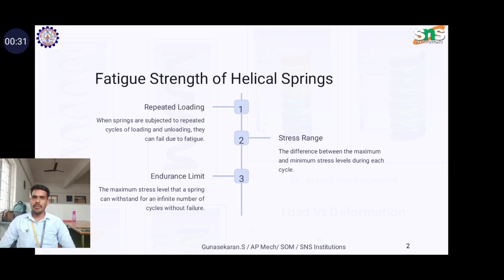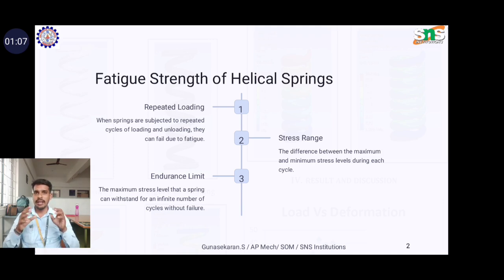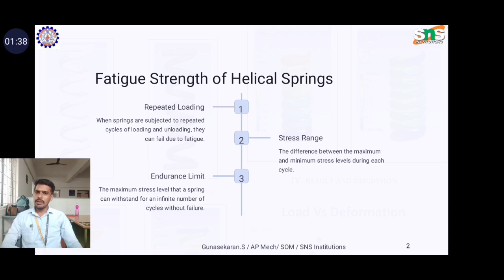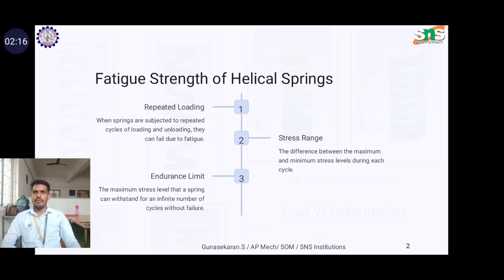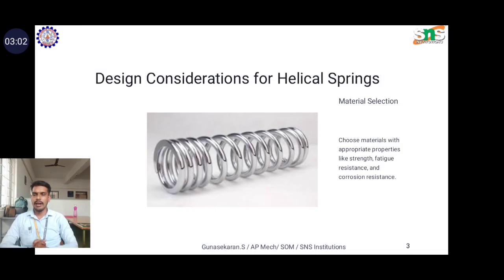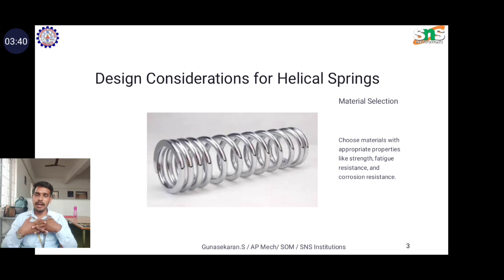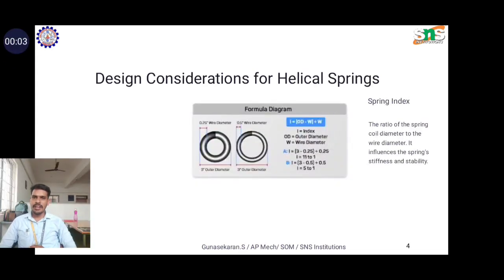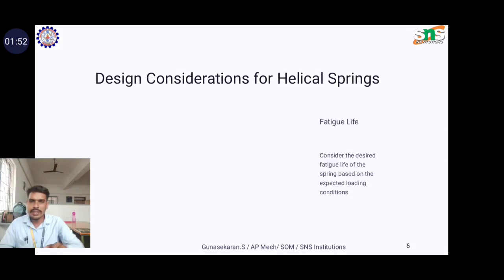Fatigue strength of Helical spring Part 4 |Gunasekaran S | SNS Institutions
The fatigue strength of a helical spring refers to its ability to withstand repeated cyclic loading without failure. Over time, springs experience stress cycles due to continuous compression, extension, or torsion, leading to potential fatigue failure. Fatigue strength depends on factors like:

1. **Material properties**: Higher fatigue-resistant materials, such as alloy steels, improve spring durability.
2. **Surface finish**: Smoother surfaces reduce stress concentrations and increase fatigue strength.
3. **Design factors**: Wire diameter, coil diameter, and spring index (ratio of coil diameter to wire diameter) affect stress distribution.
4. **Stress amplitude**: Lower alternating stress levels help extend fatigue life.

Proper design and material selection can significantly enhance a helical spring’s fatigue strength, preventing early failure under repetitive loading conditions.